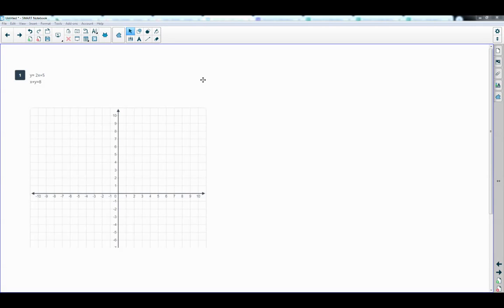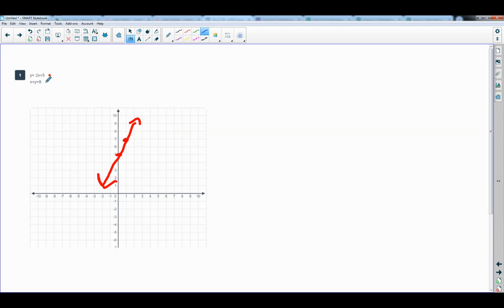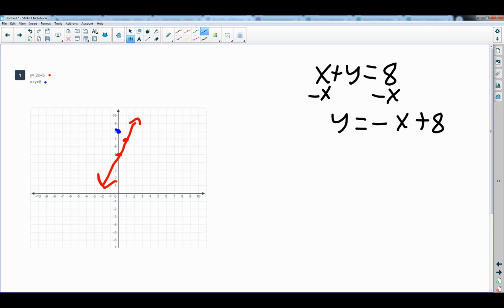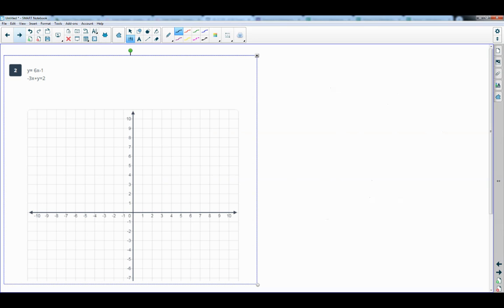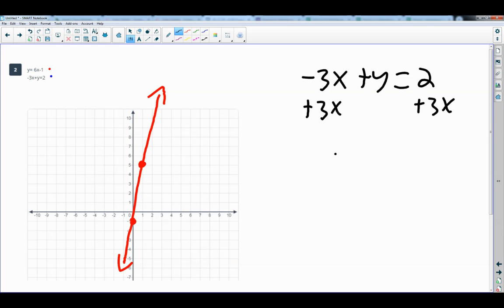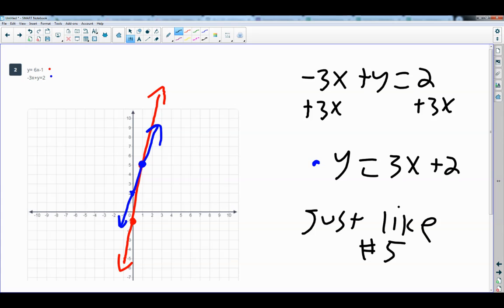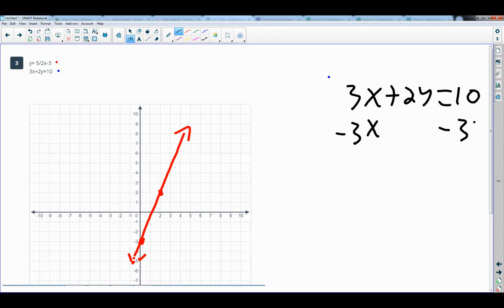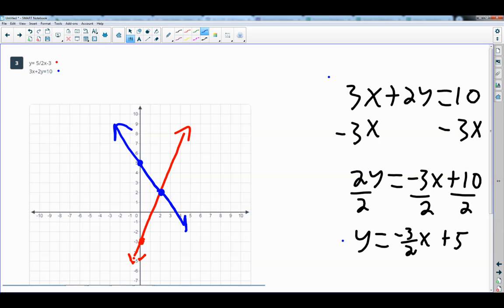graphing systems stand.